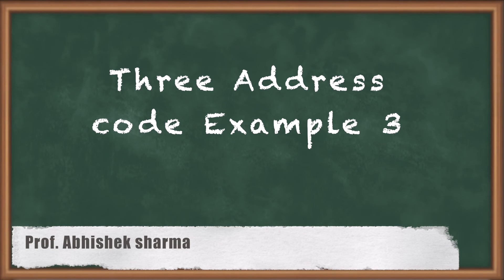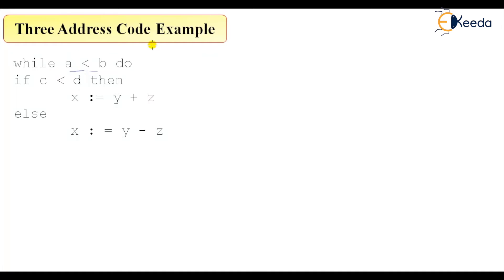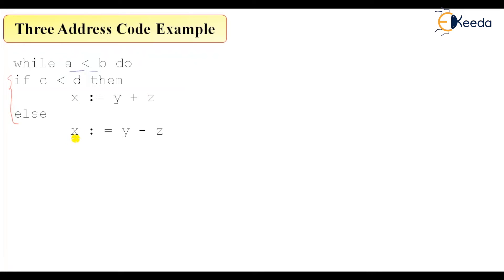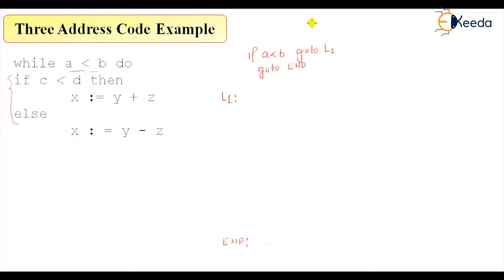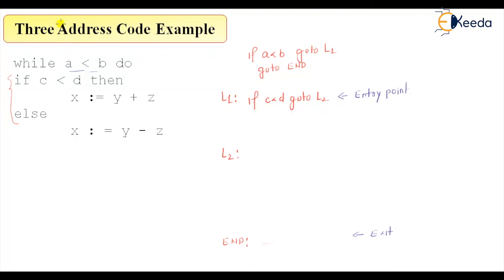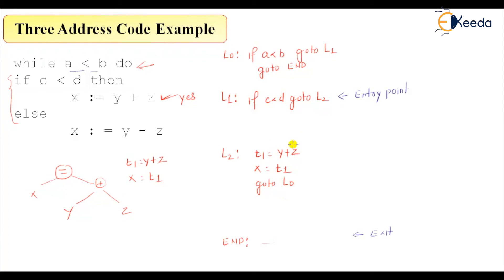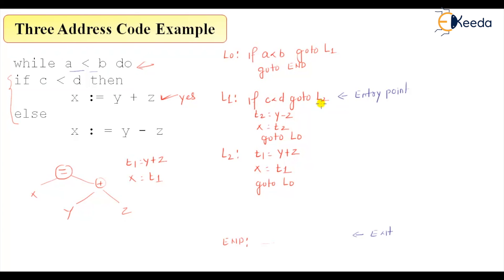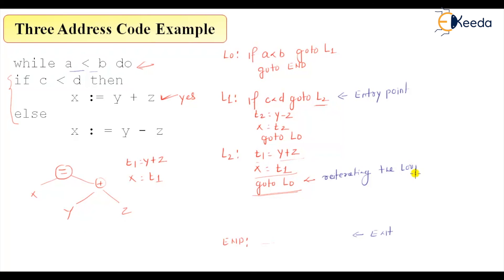Understanding Three Address Code With Example-III In Compiler Design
Welcome to our deep dive into the world of compiler design! In this video, we will be exploring the concept of Three Address Code and walking through an illustrative example (Example-III) to help you understand it better.

Three Address Code (TAC) is a crucial part of compiler design, acting as an intermediate code used by compilers to aid in the implementation of optimization. Despite its name, TAC can have one, two, or three addresses that correspond to the operands and result.

In this video, we will:

Provide a brief overview of Three Address Code
Discuss its importance in compiler design
Walk through Example-III step by step
Explain how the example demonstrates the use of TAC in compilers

By the end of this video, you will have a solid understanding of Three Address Code and how it functions within the realm of compiler design. Whether you’re a student, an aspiring software engineer, or just someone with an interest in compiler design, this video is designed to equip you with the knowledge you need.

Happy Learning.